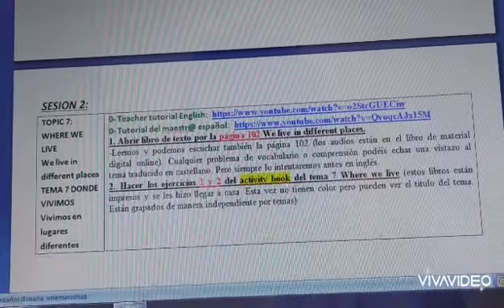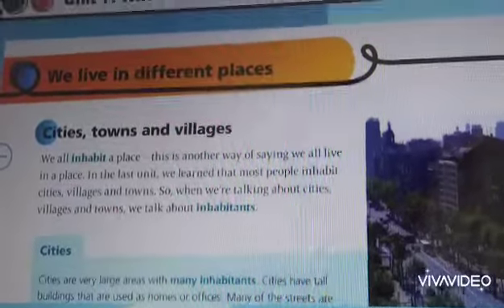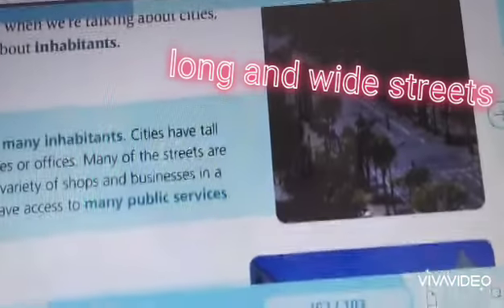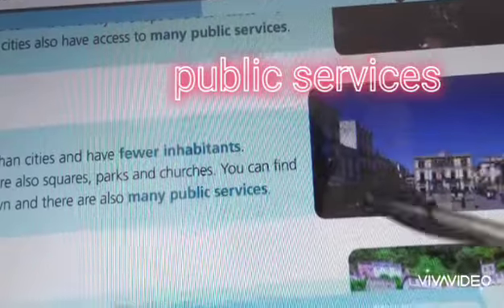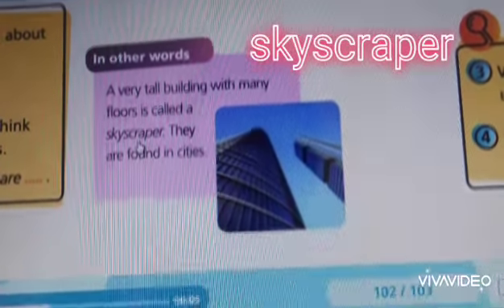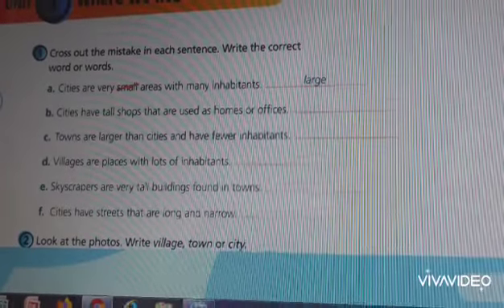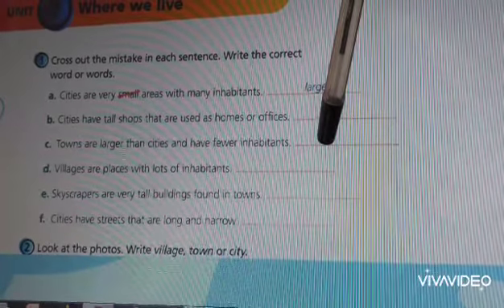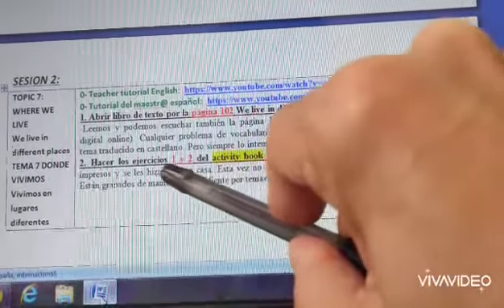Semana 8 social science sesion 2 English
Video tutorial science CEIP San Juan de la Peña